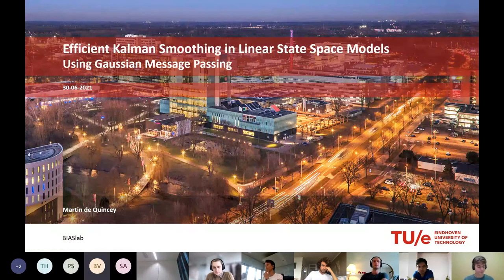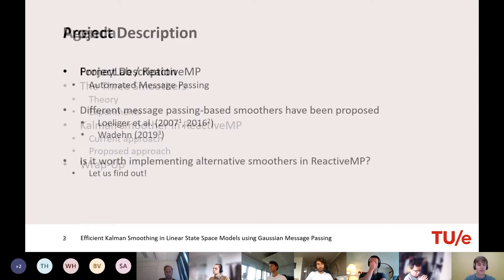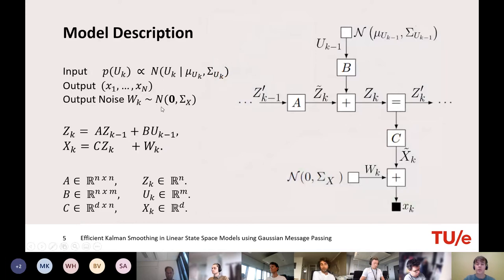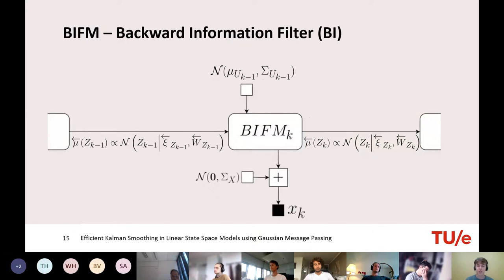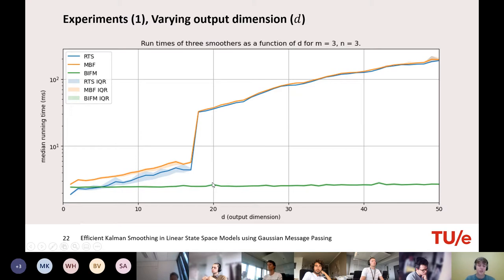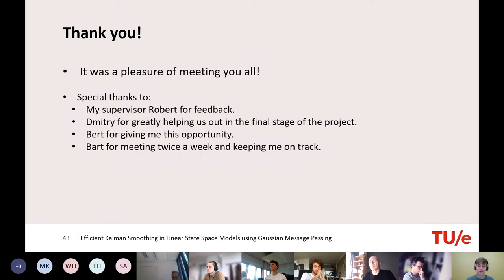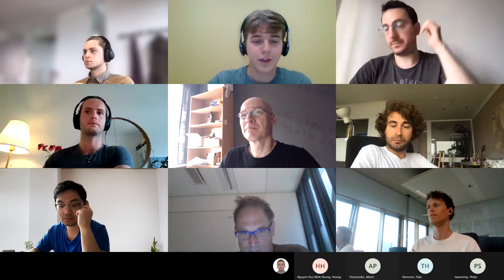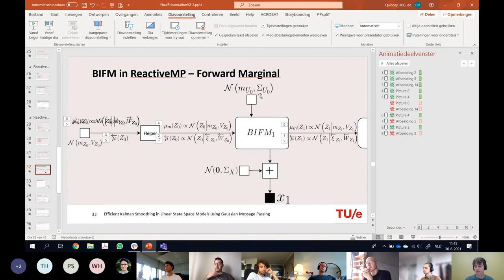Martin de Quincey - Efficient Kalman Smoothing in Linear SSMs using Gaussian Message Passing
Internship presentation by Eindhoven University of Technology student Martin de Quincey.